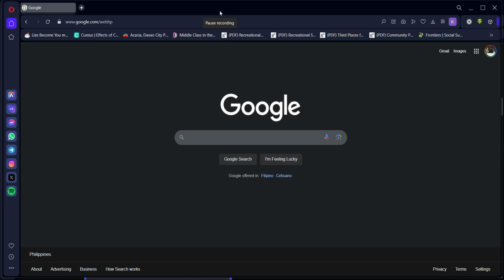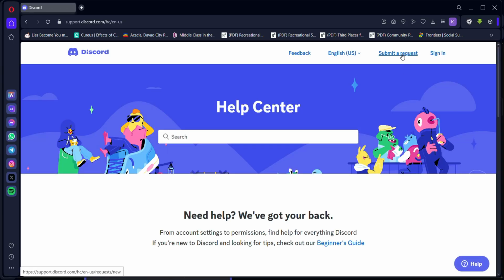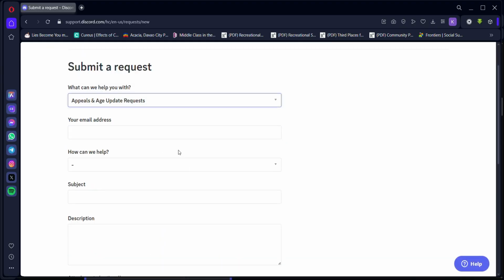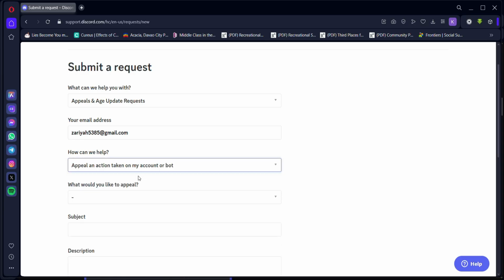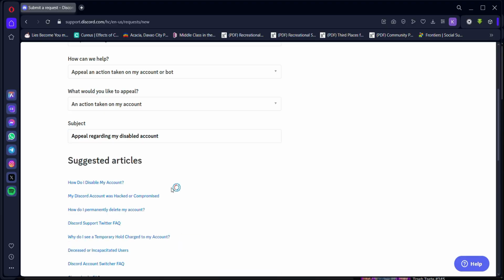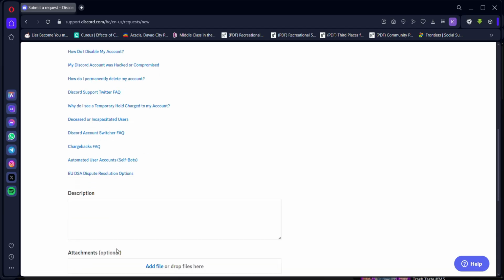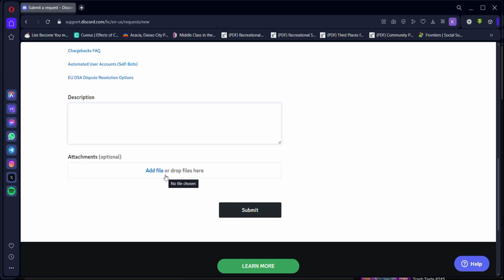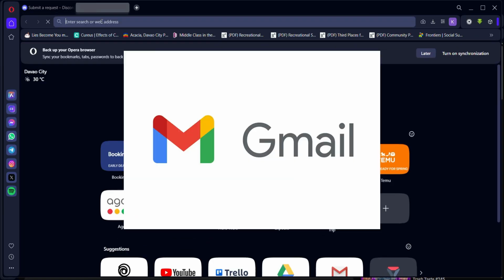How To Fix Discord Disabled Account | Easy Fix (2025)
Hi there! In this video I will show you How To Fix Discord Disabled Account.